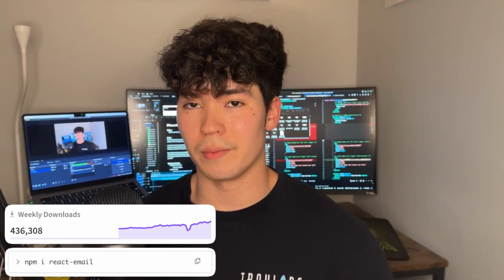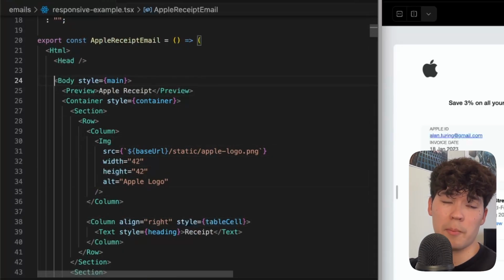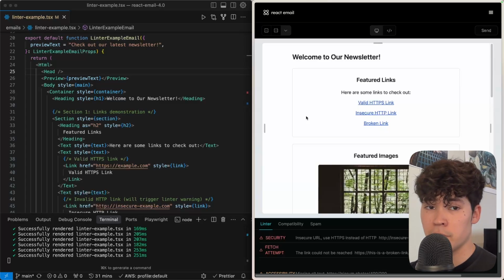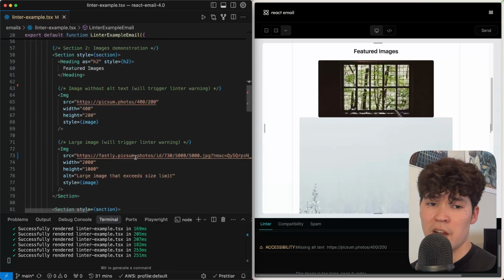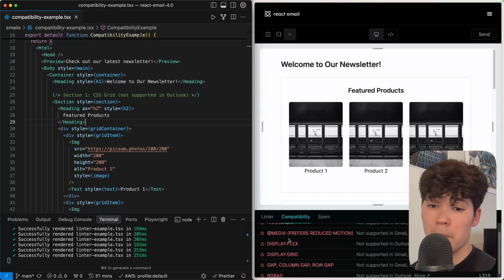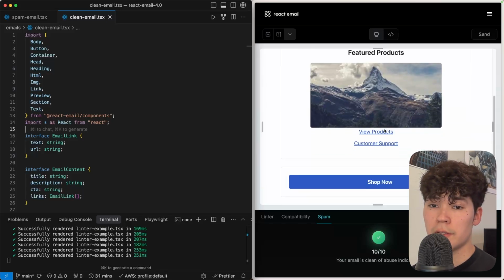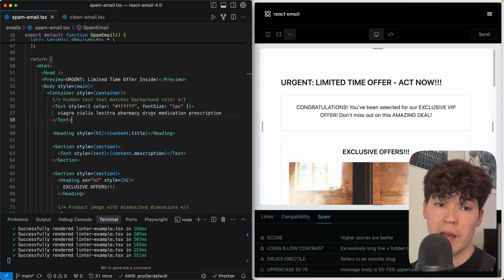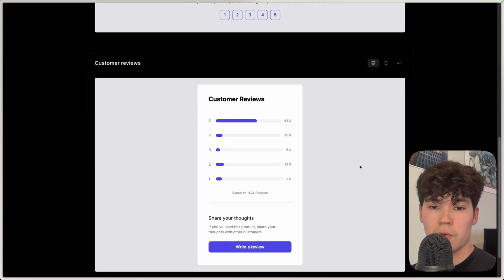React Email Just Got Even Better (New Components + Tooling!)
Today we look at how the best email library got even better 📨

00:00 intro
00:13 react-email refresher
01:05 linter
02:00 compatibility
02:42 spam
03:32 new components
04:06 outro